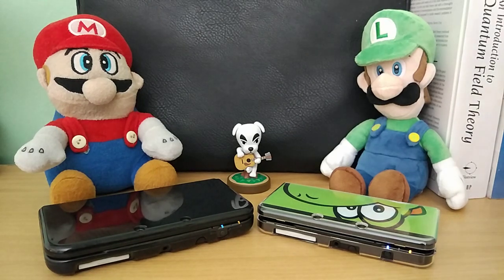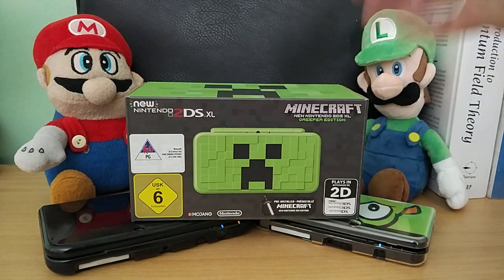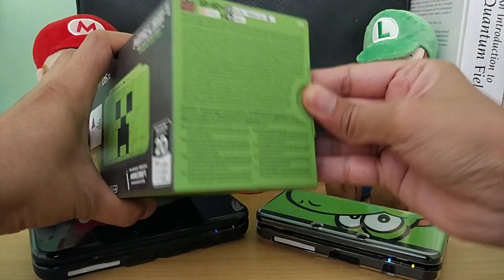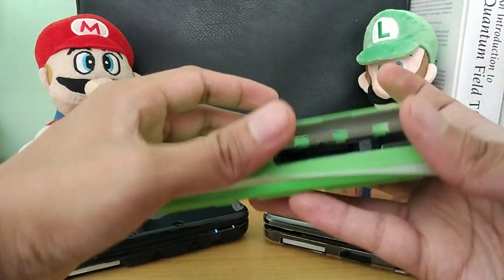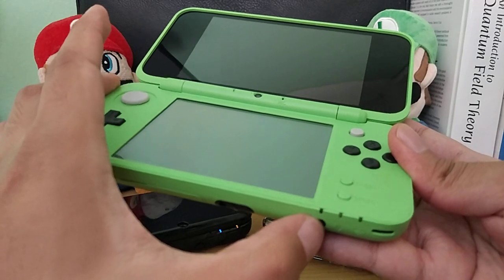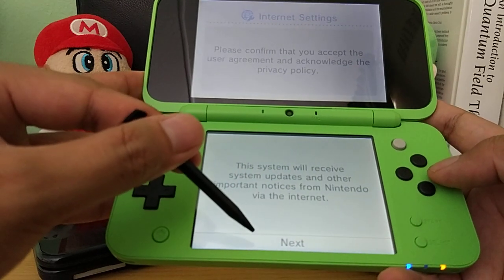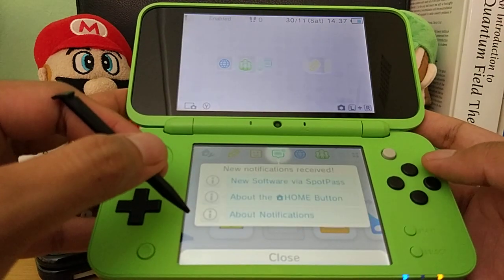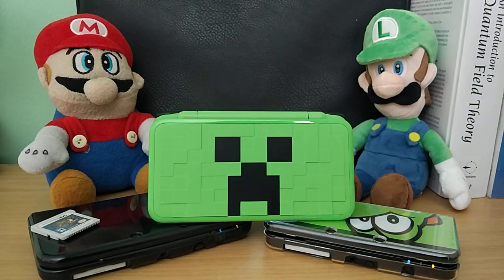Unboxing Minecraft New 2DS XL from Black Friday Sale for $100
I finally got a New Nintendo 2DS XL (Minecraft Creeper Edition) to add to my 3DS family of consoles. Now I'm only missing the original 2DS! :)